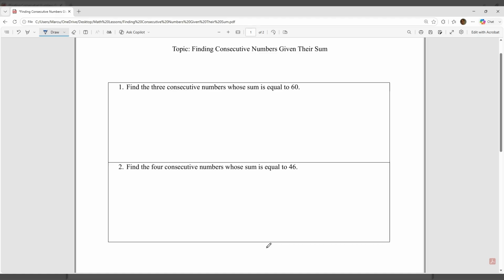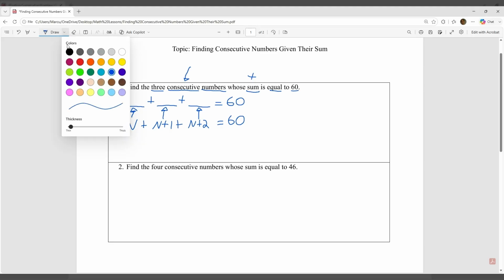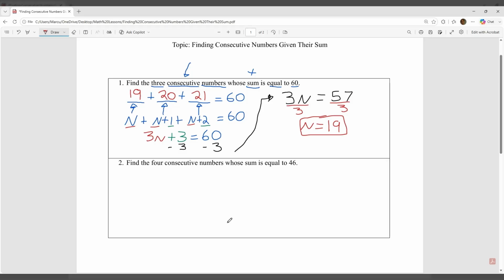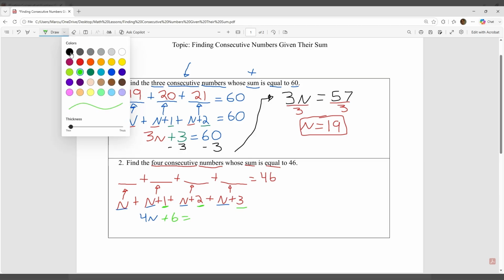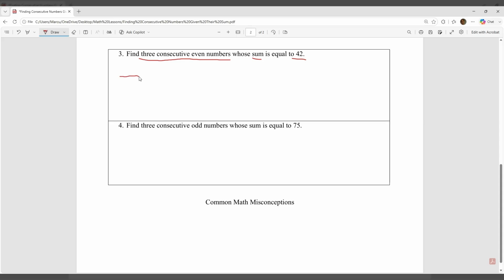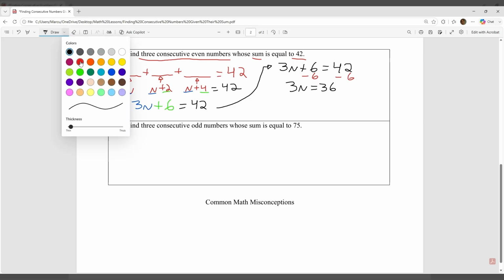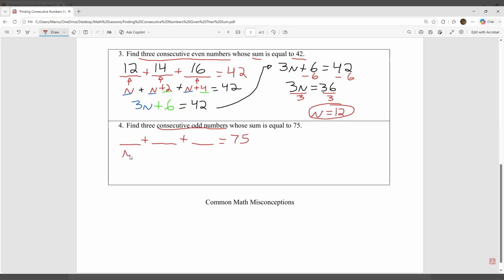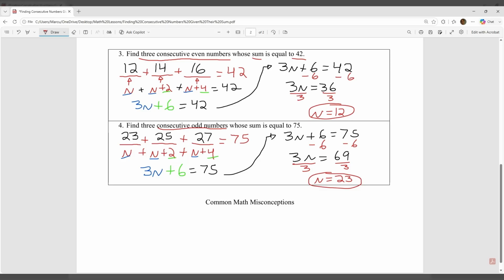Finding Consecutive Numbers Given Their Sum